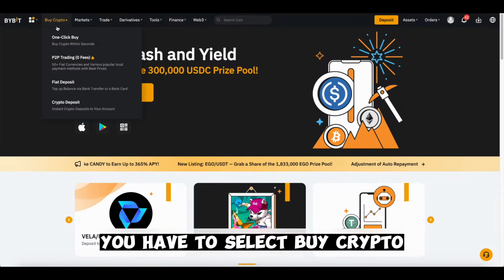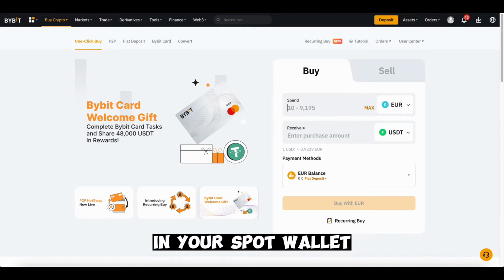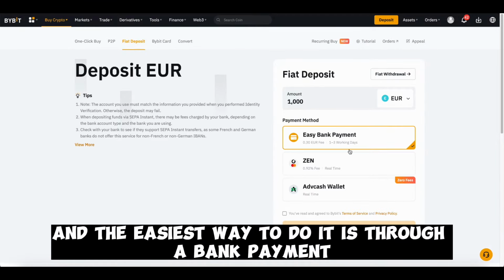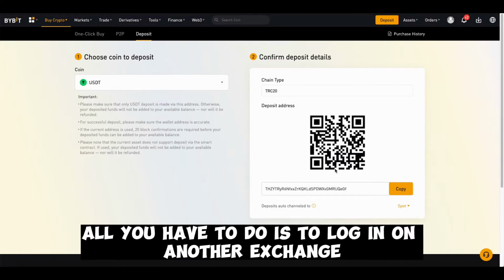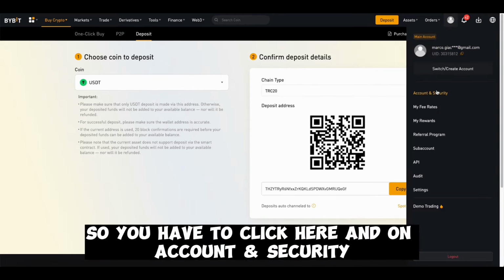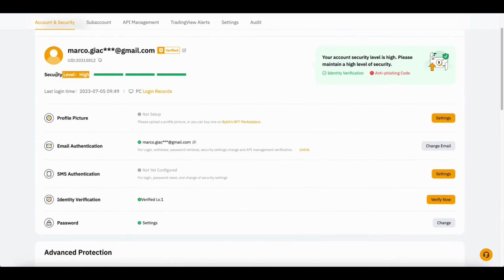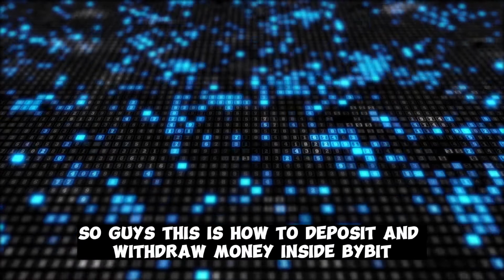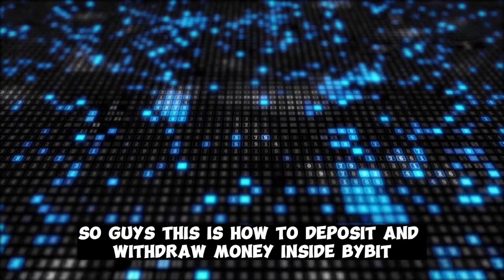HOW TO DEPOSIT AND WITHDRAW WITH BYBIT 2023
Hello guys, today we'll se how to deposit and withdraw money from the exchange bybit.

👉🏻 FREE MONEY? Take a look to